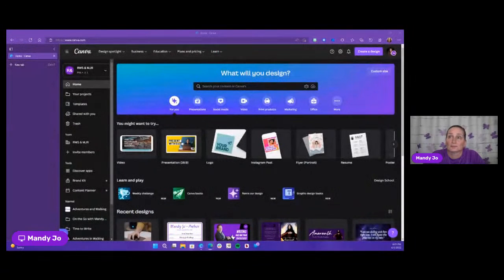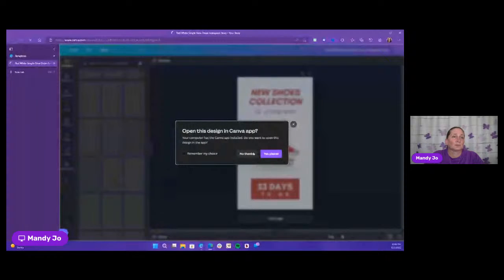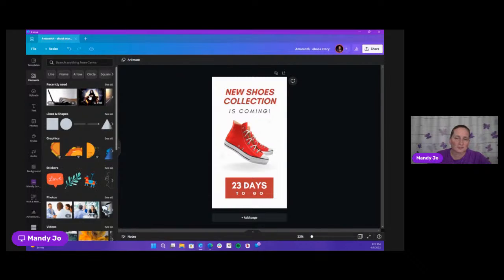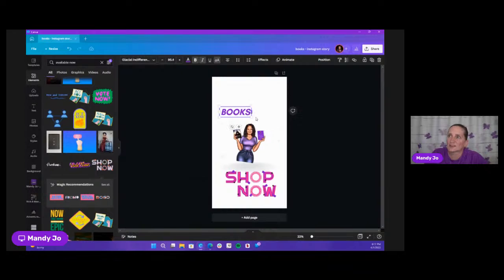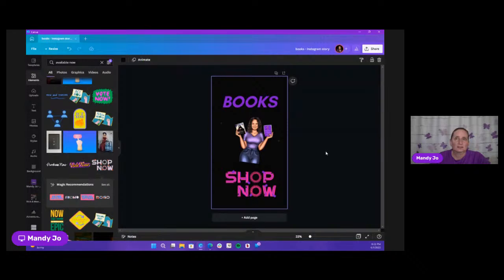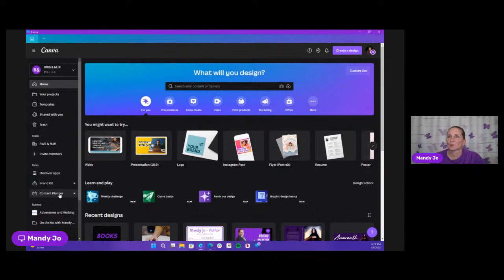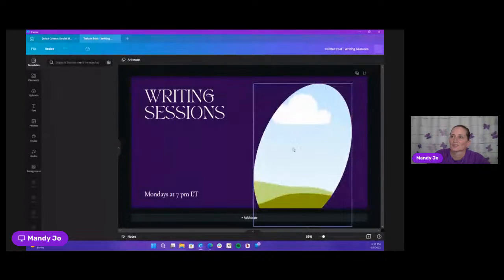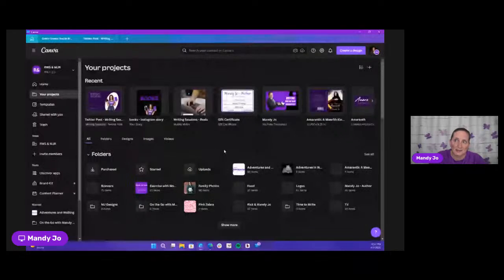Canva: Let's Get Creative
Are you trying to figure out graphics? I will show you how to use Canva - free and paid versions.

You’re Watching Writing with Mandy Jo.